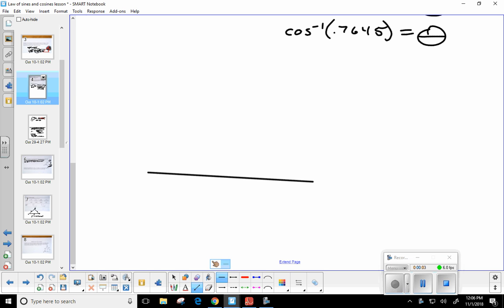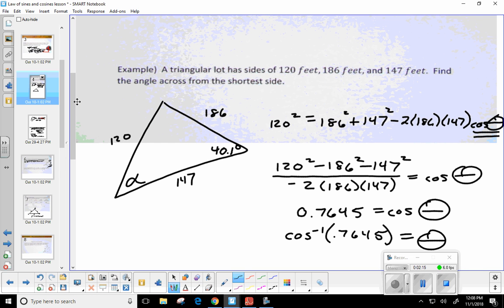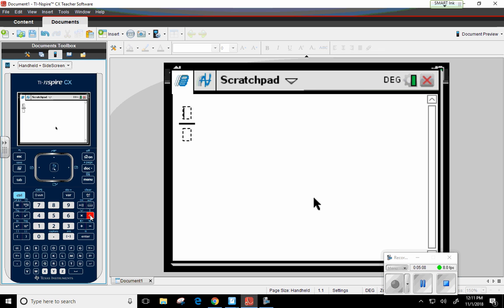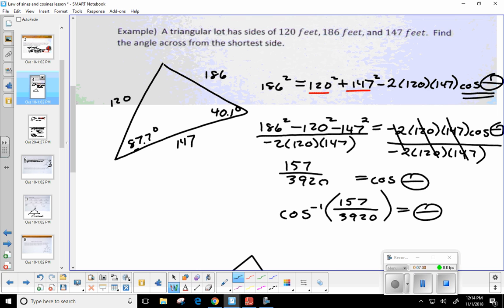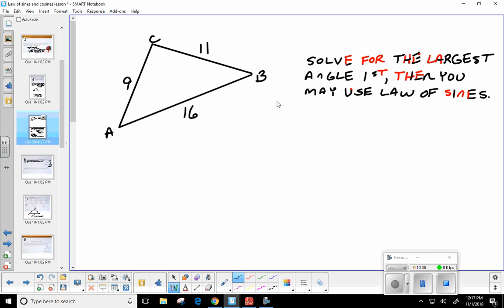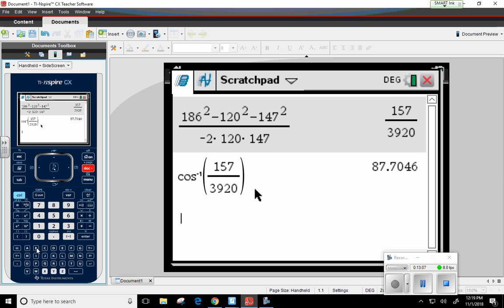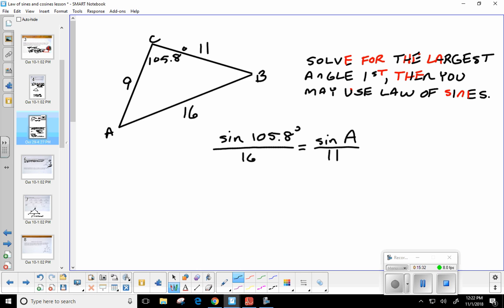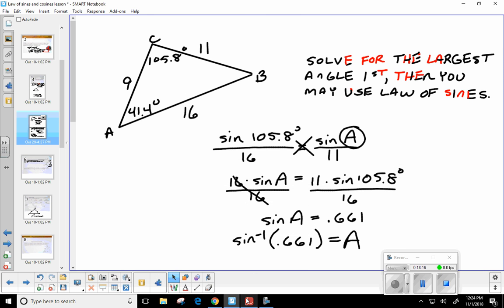Law of sines and cosines lesson part 3 Acad 11 1 18